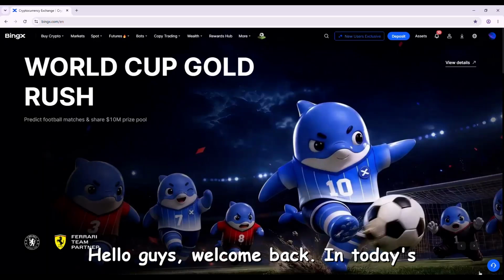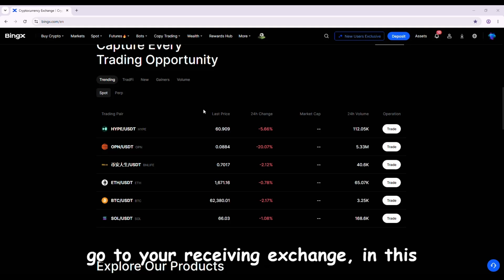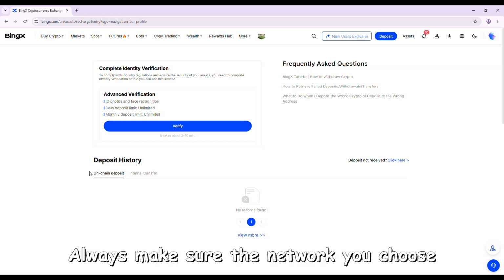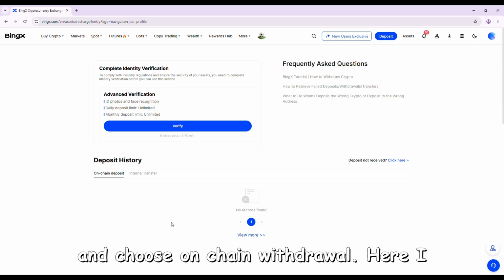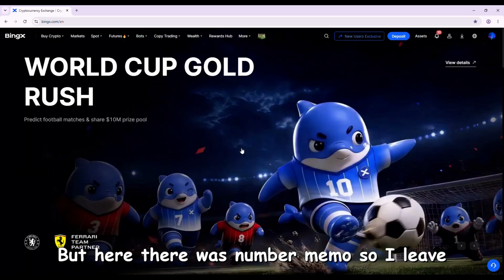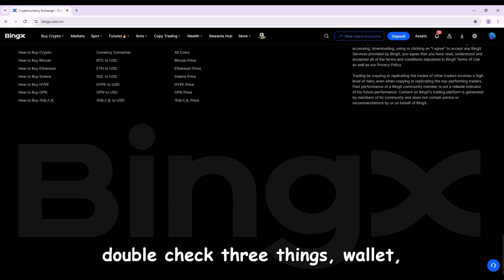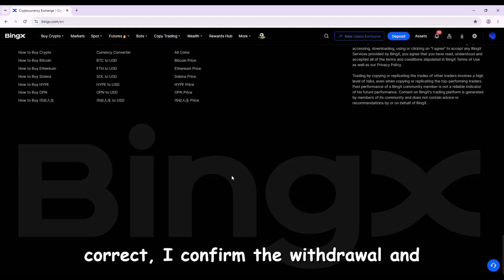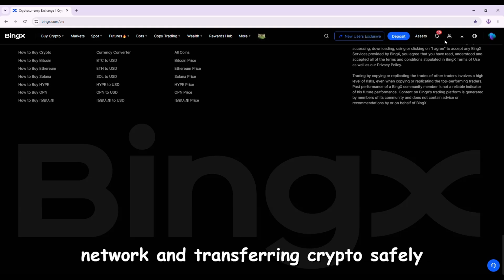How to Transfer from BingX to Bybit (Quick Guide)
How to transfer from BingX to Bybit in 2026? In this quick guide, I show you the fastest and safest way to send crypto from BingX to Bybit, which network to use, what fees apply, and how to make sure your funds arrive without any issues.